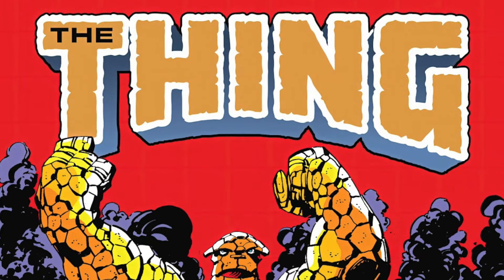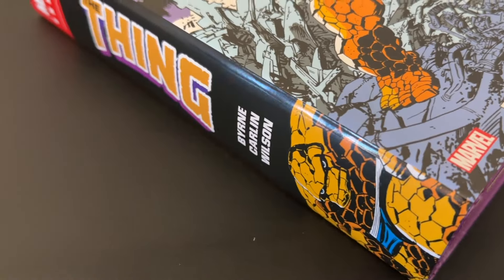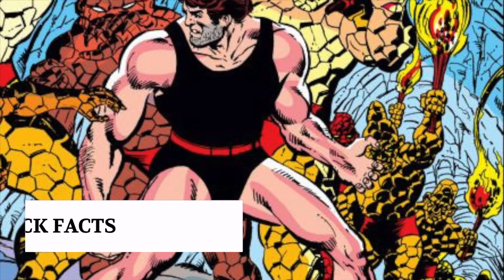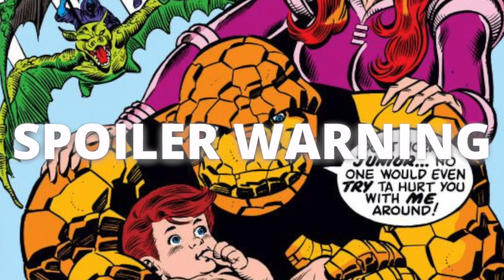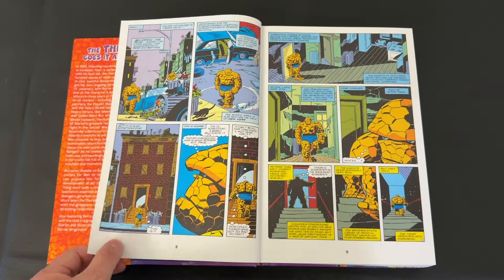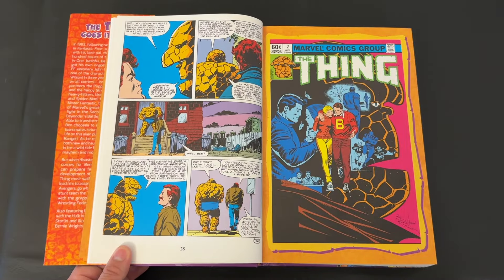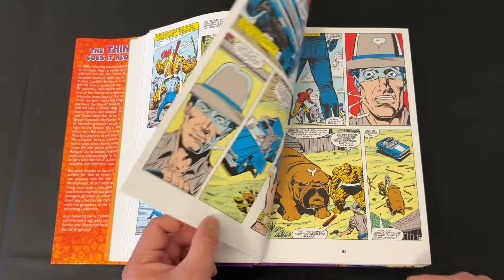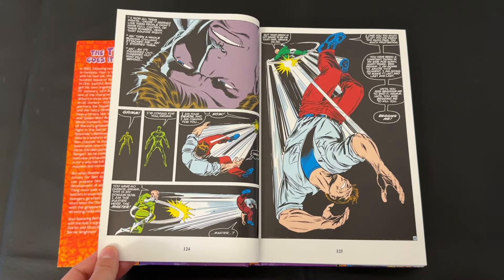The Thing Omnibus Review | John Byrne | Mike Carlin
Today I'm reviewing The Thing Omnibus by John Byrne and Mike Carlin from Marvel Comics! This collection of Thing solo adventures, particularly after Secret Wars, are definitely entertaining '80s comics.

Or if you're buying three or more books you can ship together and save 5% with our code: "TCBRShipittogether"